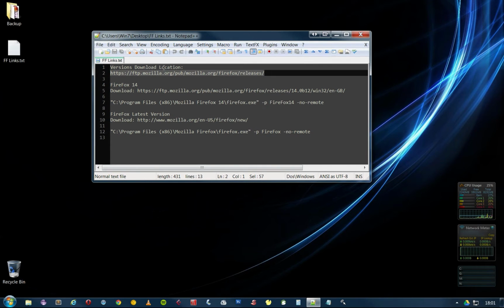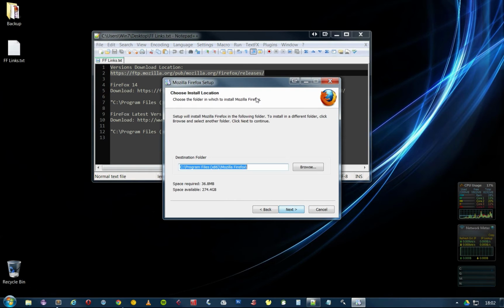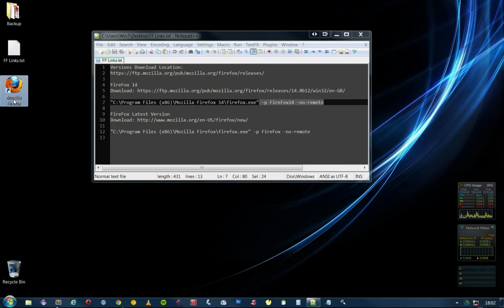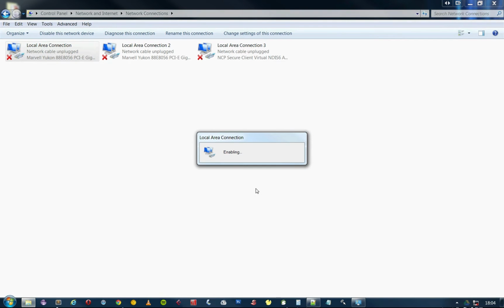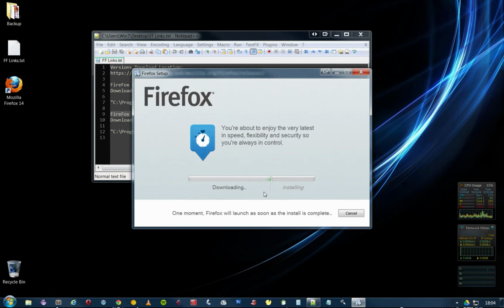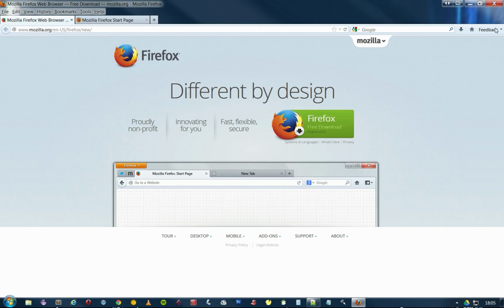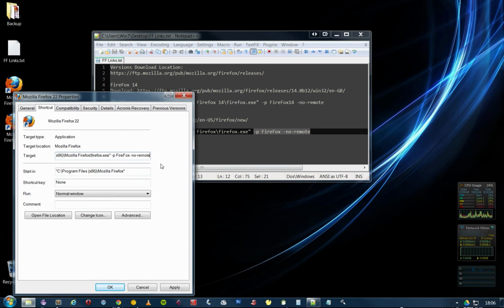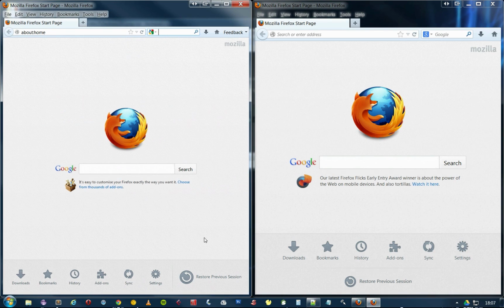How To Install Multiple FireFox Versions on Windows 7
Tutorial showing how to install multiple versions of Firefox with unique profiles on Windows 7.

This makes use of FireFox14, all though other versions can be substituted in it's place and setup in a similar way.

Short Cut Url:
"C:\Program Files (x86)\Mozilla FireFox 14\firefox.exe" -p FireFox14 -no-remote

Short Cut Url:
"C:\Program Files (x86)\Mozilla FireFox\firefox.exe" -p FireFox -no-remote